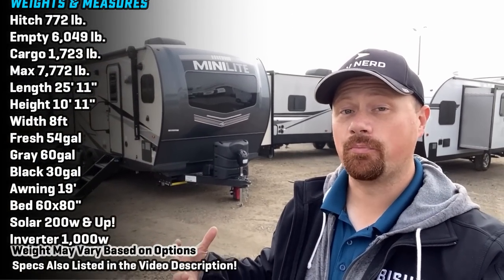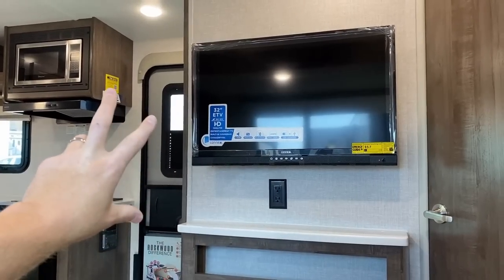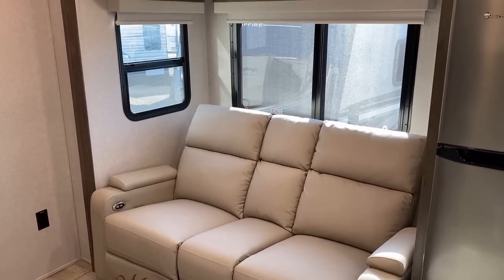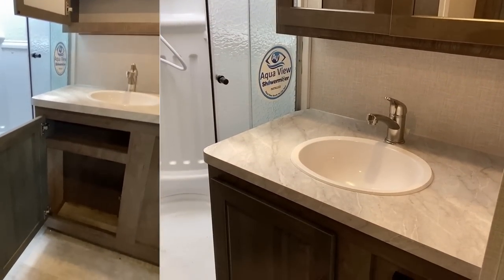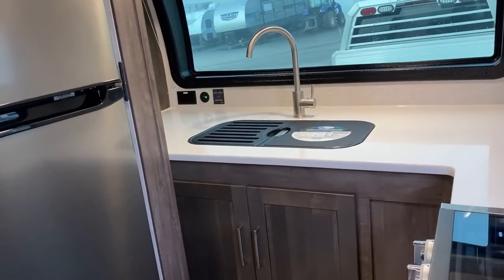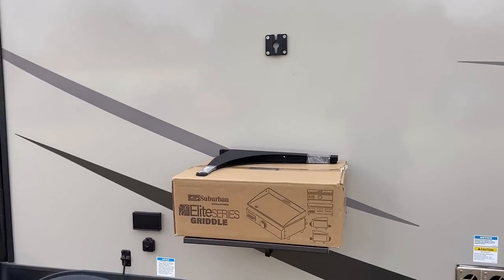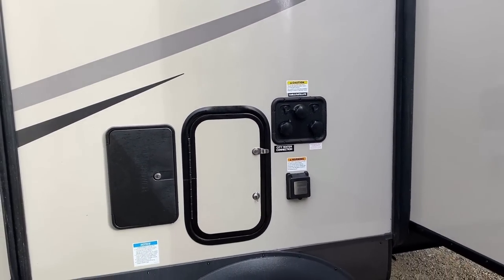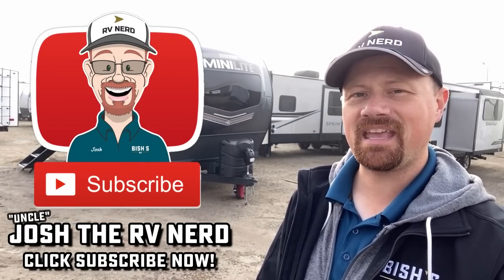Only 26ft & Full BED SLIDE!! 2023 Rockwood 2516S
New 2023 Forest River Rockwood Mini Lite 2516S Front Kitchen Couple's Camping Travel Trailer with Private Rear Bedroom Slide!!

I still feel like this is one of the most creative and effective couple's camping models I've ever seen. Offering a full true queen bed slide UNDER 26 total feet of length is just amazing!! Plus all the other "Rockwood doing Rockwood things" you find on these.. it's no wonder this RV is SO incredibly popular!

Weights & Measures:
Width 8ft
Fresh 54gal
Gray 60gal
Black 30gal
Awning 19'
Bed 60x80"
Solar 200w & Up!
Inverter 1,000w

00:00 RV Overview
02:09 Stepping Inside
07:05 Seating & Storage
09:11 Bathroom
11:13 Bedroom
13:46 Road Mode
15:18 Exterior
23:20 Subscribe Now for more!